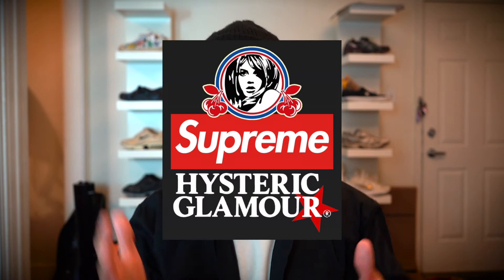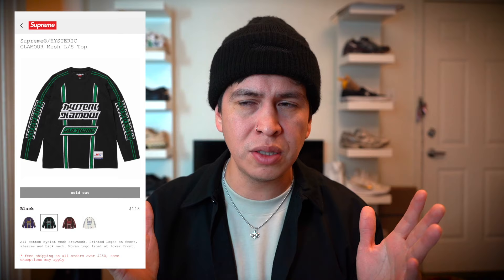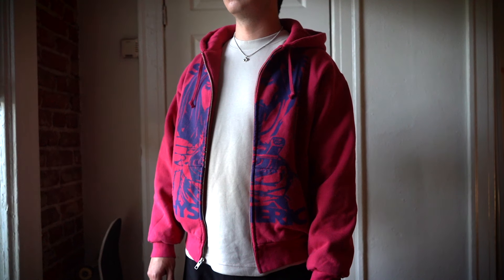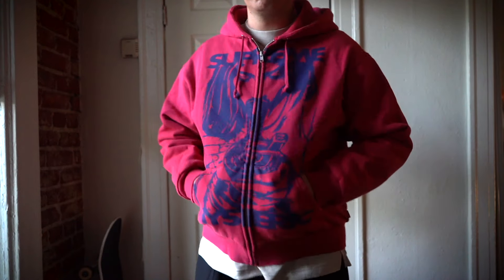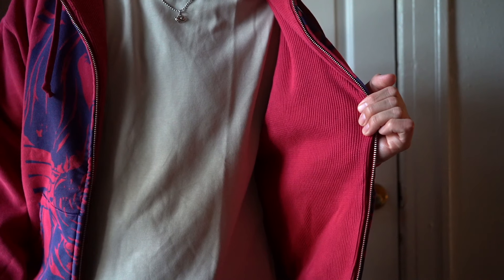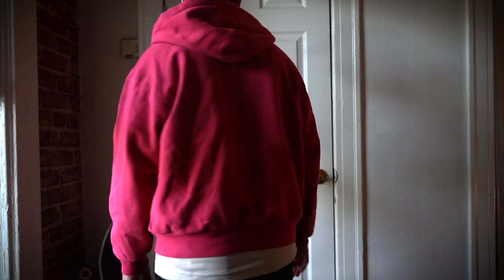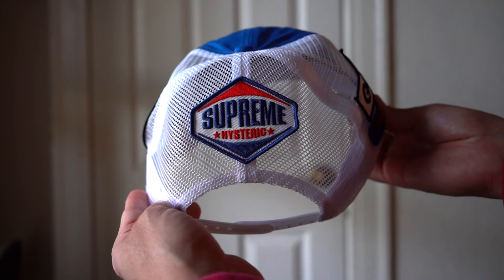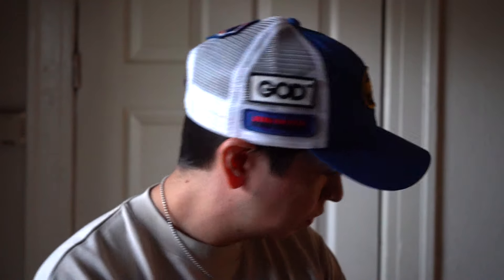Hysteric Glamour x Supreme Week 13 FW24 In-Store Pick Up Vlog